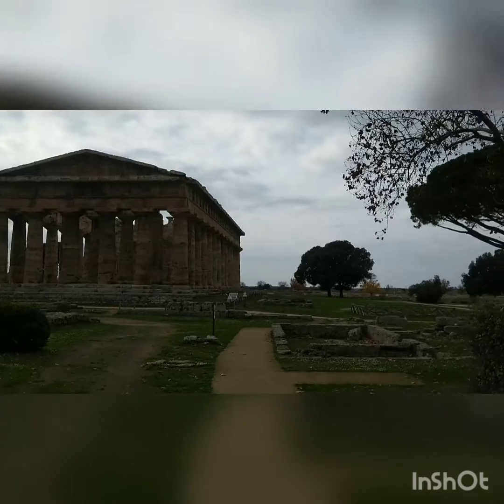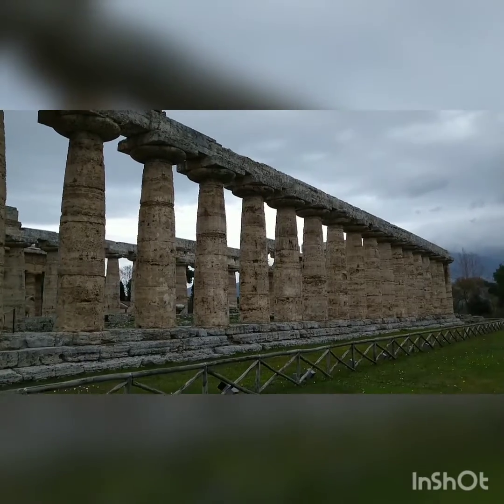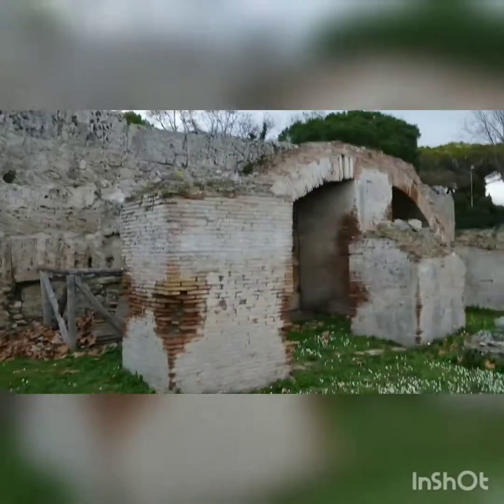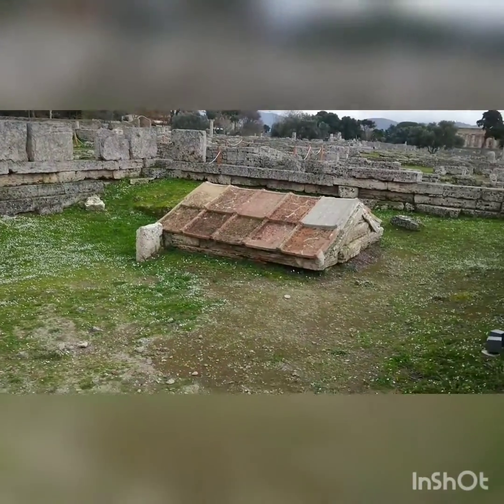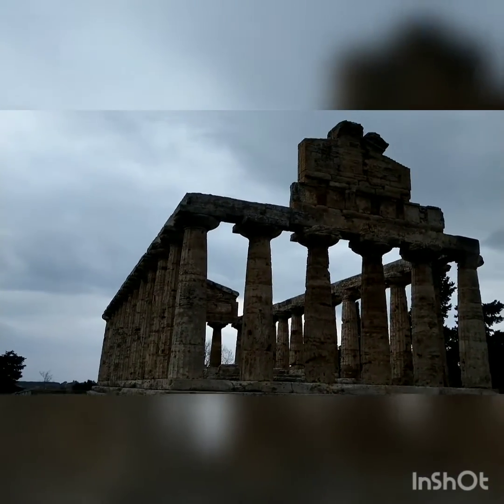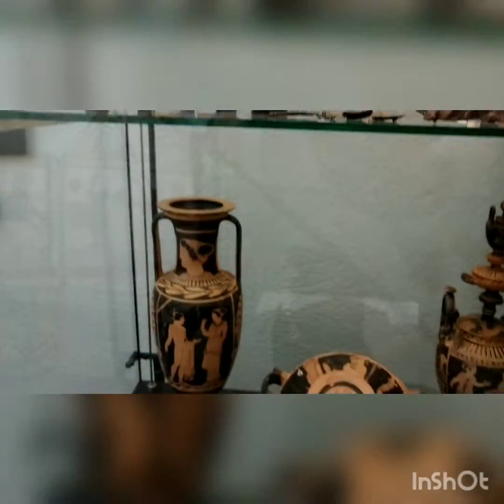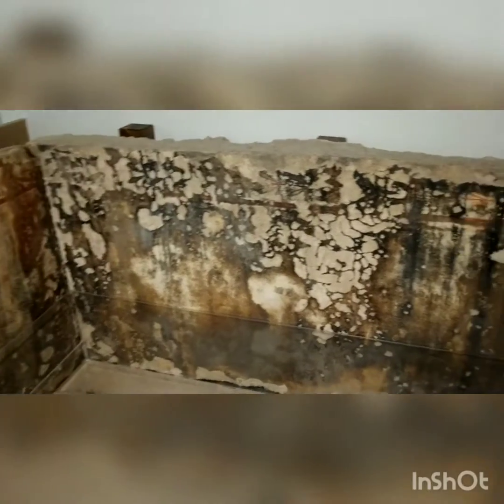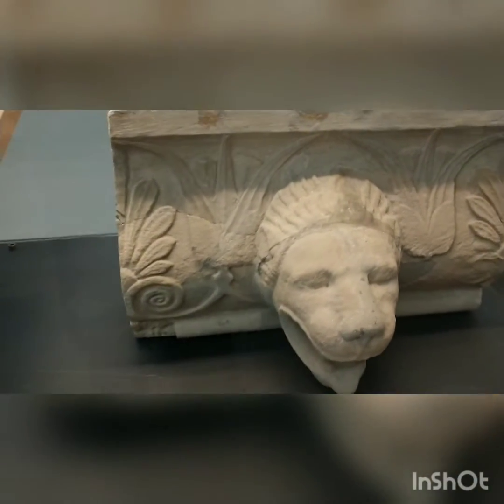Paestum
Paestum Italy.